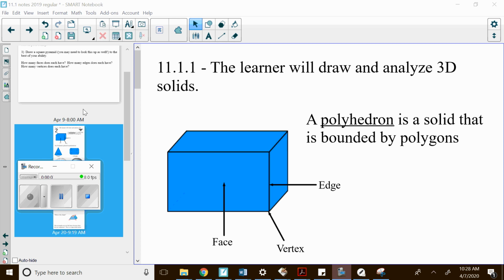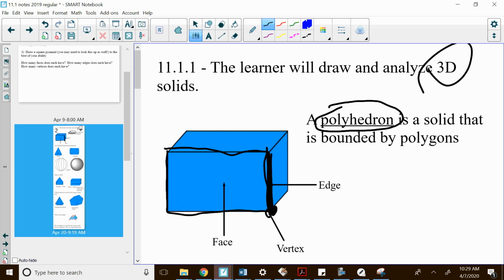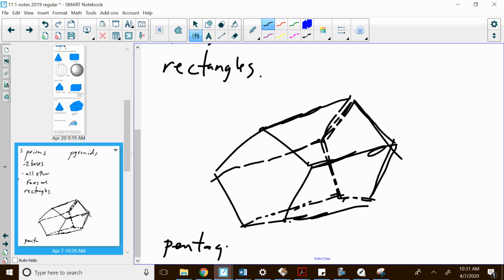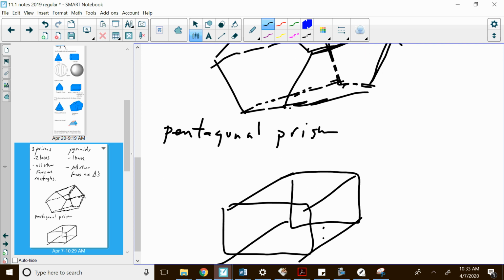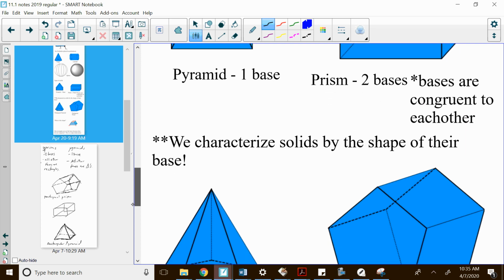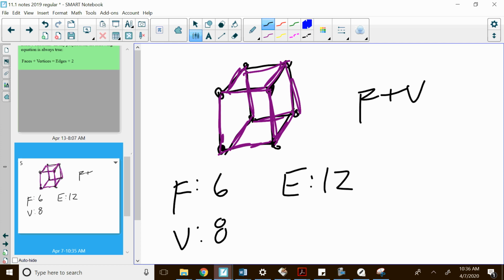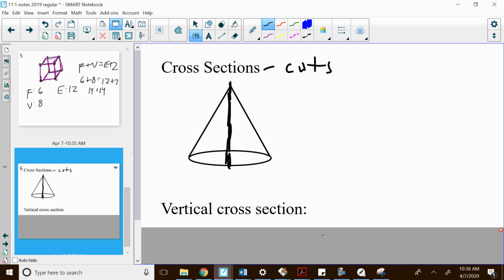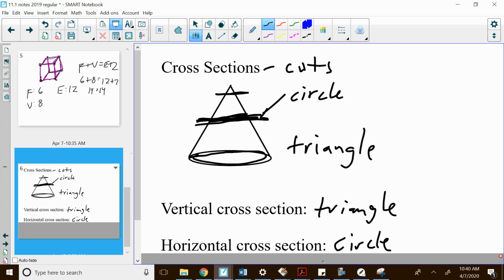11.1 video lesson